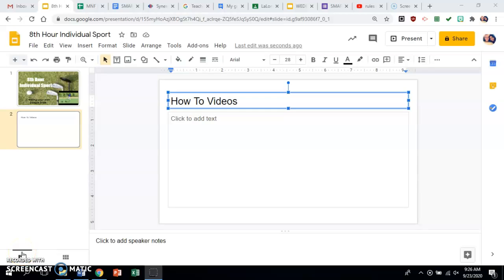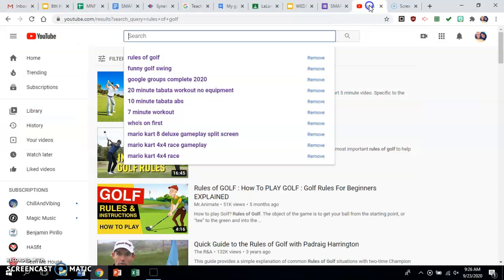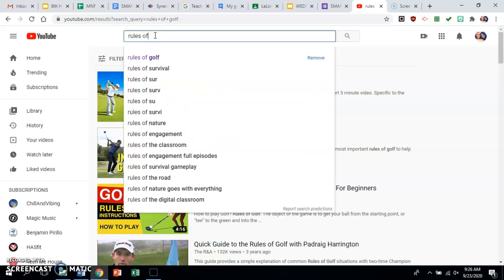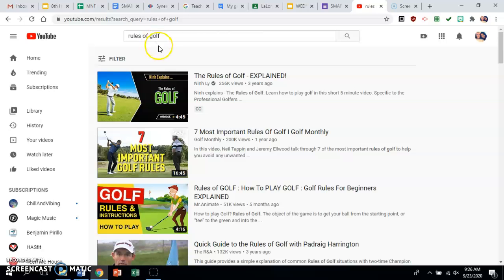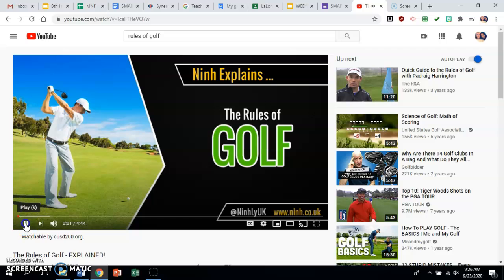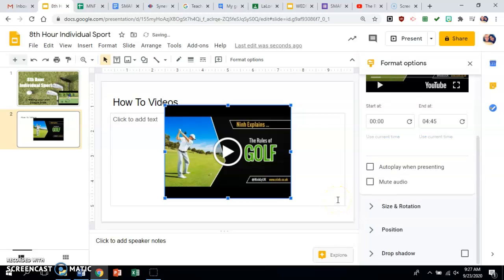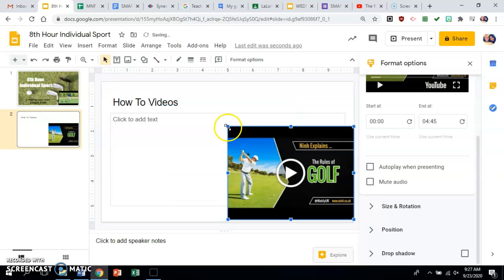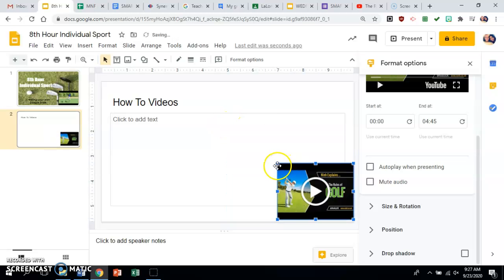how to add video to Slides